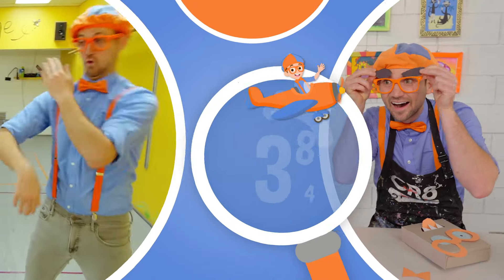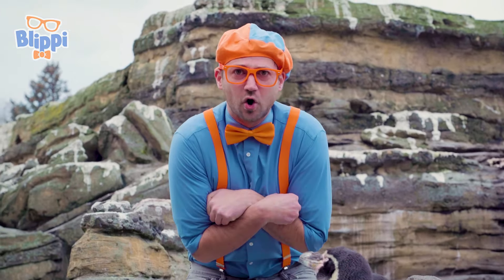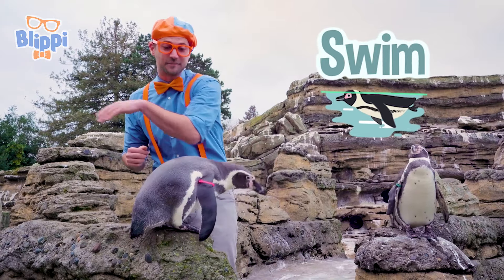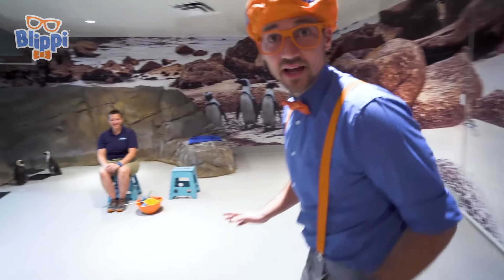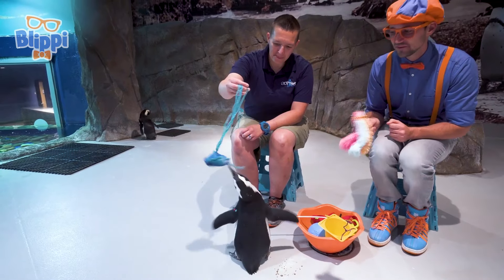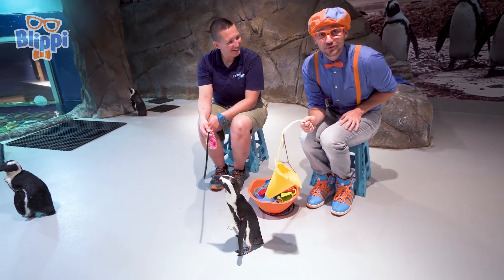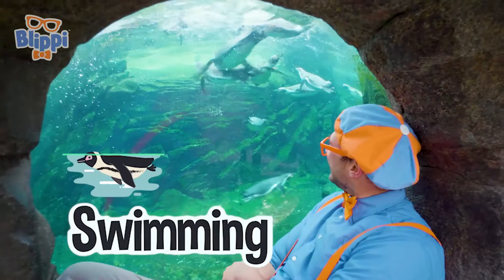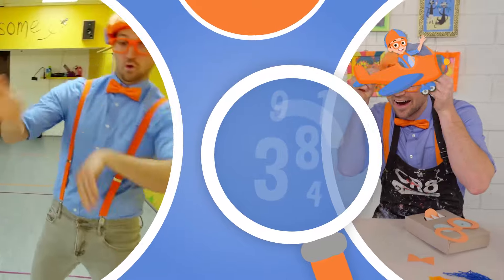Blippi Learns About Penguins at the Zoo | Kids Fun & Educational Cartoons | Moonbug Play and Learn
Blippi is SO excited to feed some of his favorite animals!